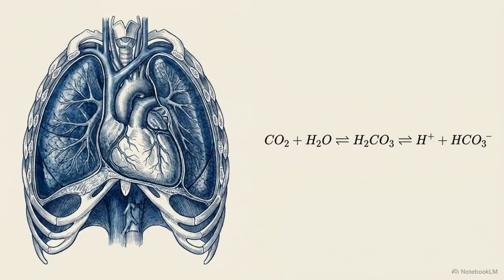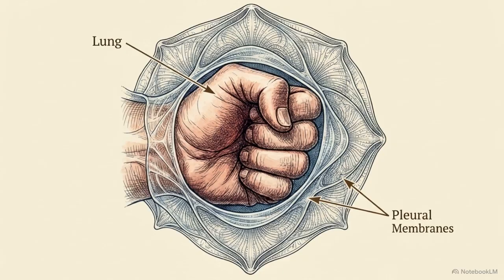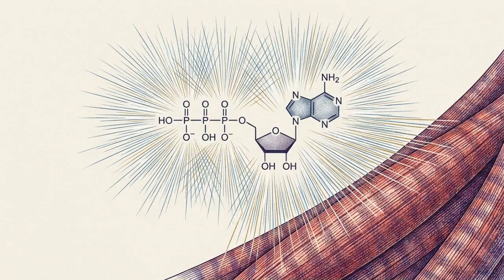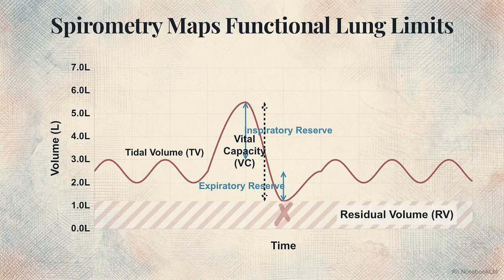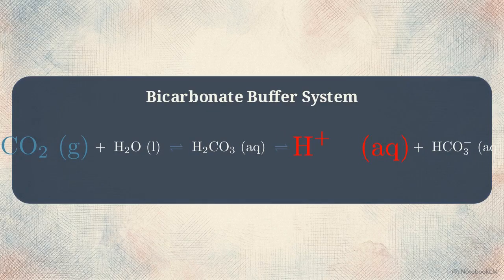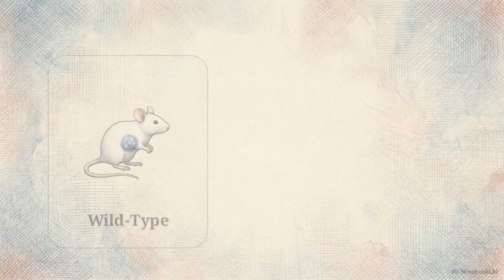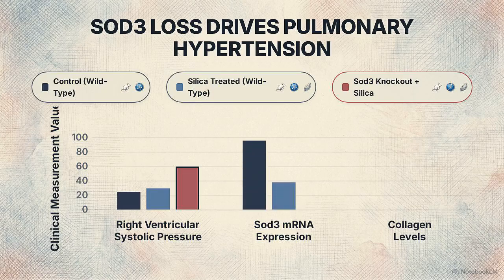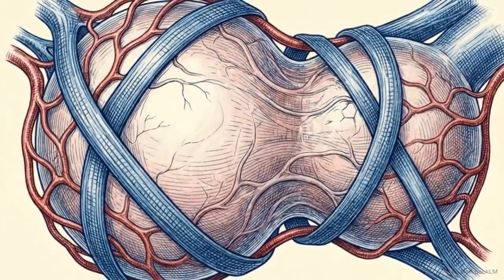MCAT Kaplan Biology Chapter 6: The Biomechanical Lung & The Silica Stress Test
Breathing is a mechanical miracle. This cinematic examination of respiratory physiology visualizes pressure gradients, gas exchange, lung compliance, and pulmonary mechanics as an intricate air-driven machine. Then the system is stress-tested by silica exposure, revealing how fragile alveolar architecture responds under inflammatory assault.